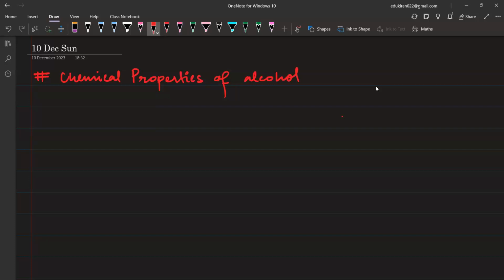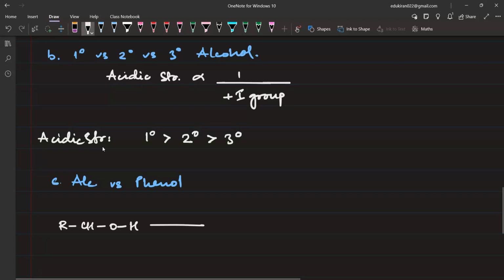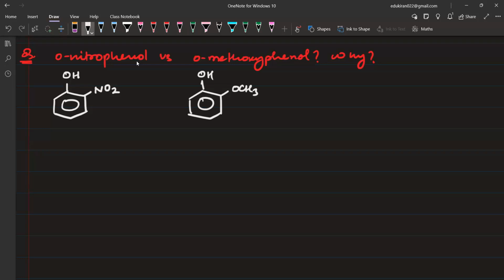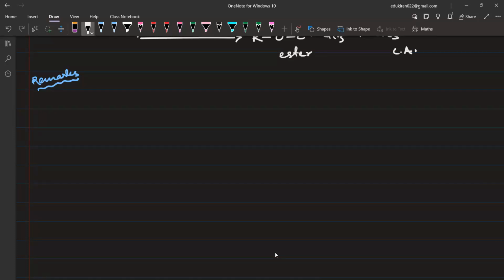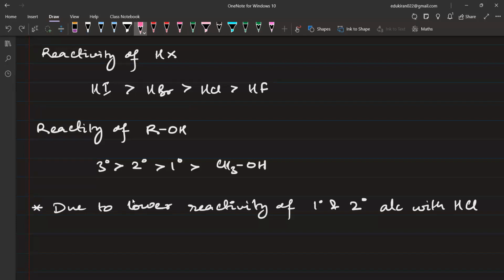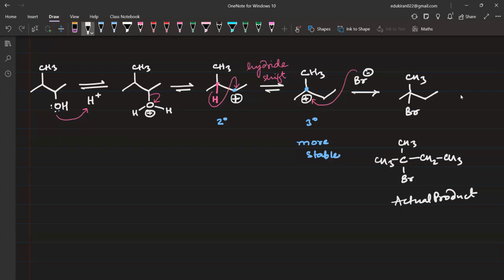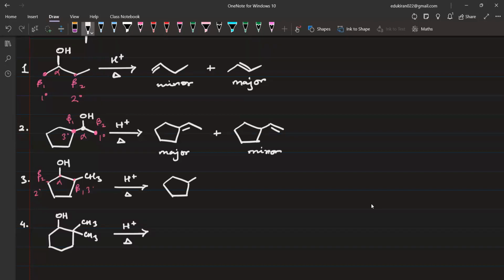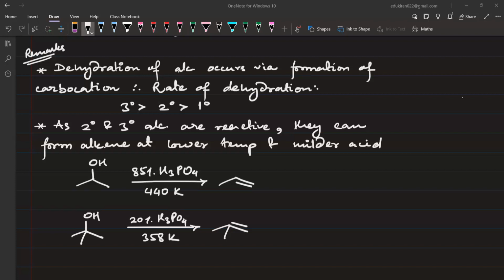Learnivio | Chemistry Lect 12th C5 08-11-2023